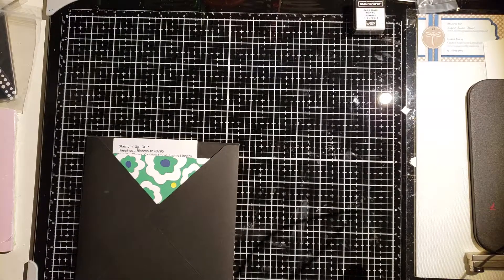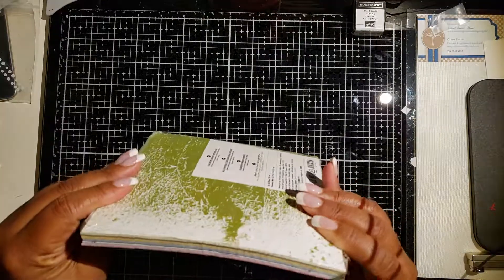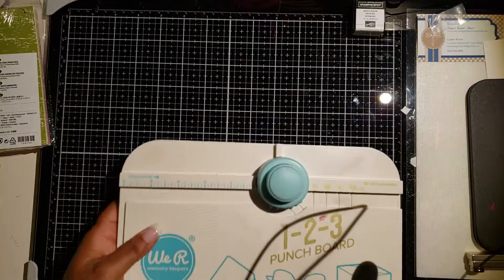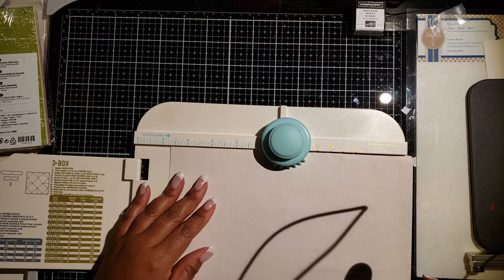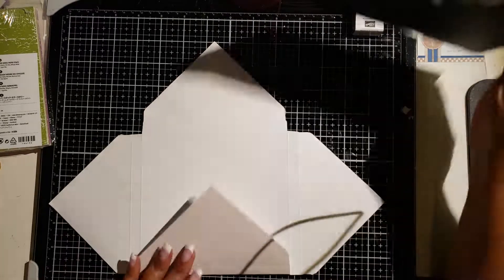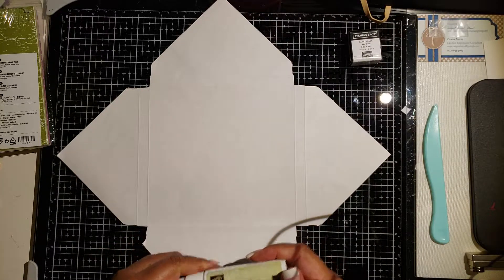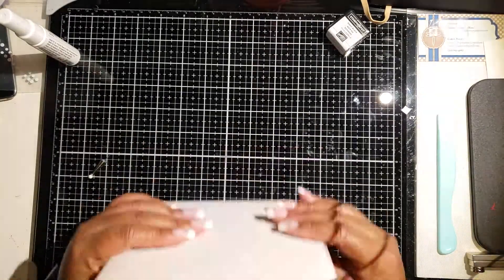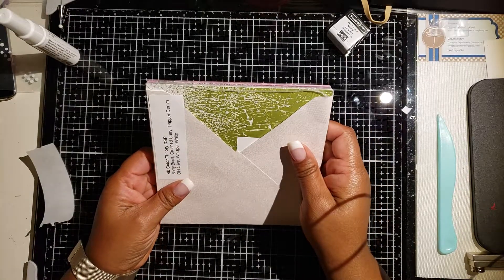6 x 6 Paper Sleeves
Storage option for 6x6 paper